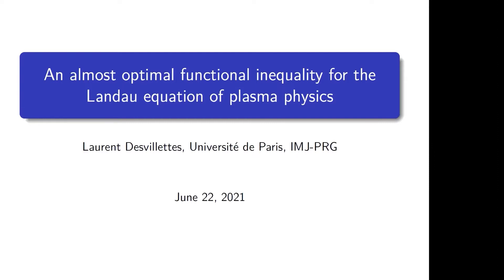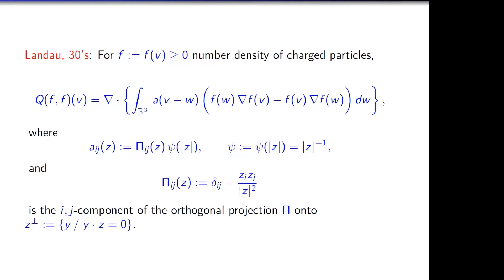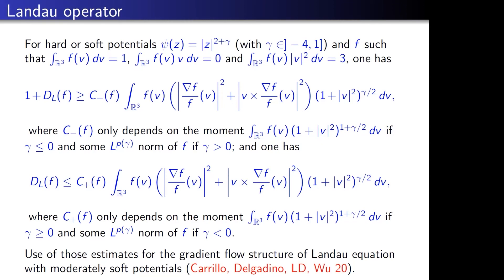An almost optimal functional inequality for the Landau equation of plasma, L.Desvillettes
(University of Paris)
Emergent Theories of Wave Turbulence and Particle Dynamics